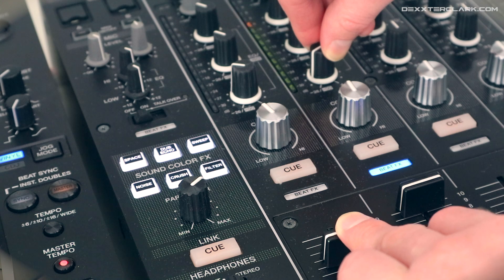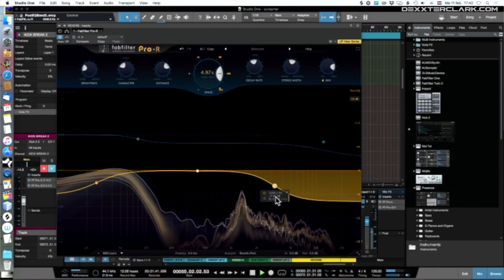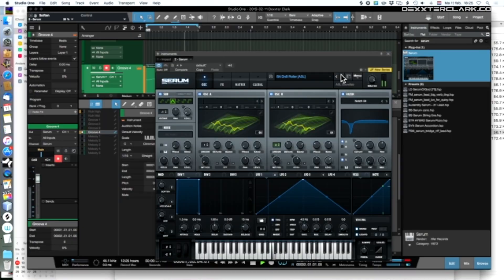What is the difference between DJ and music producer (in 1 minute)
What is the difference between dj and music producer?
The difference between a producer and a dj is who makes the music and who plays the music.
A lot of people think that every DJ makes music, but that doesn’t have to be the case.
A DJ and music producer can be the same person and that is where the confusion comes in.